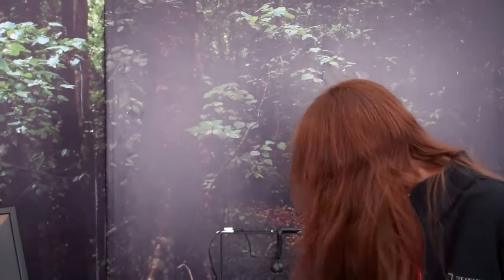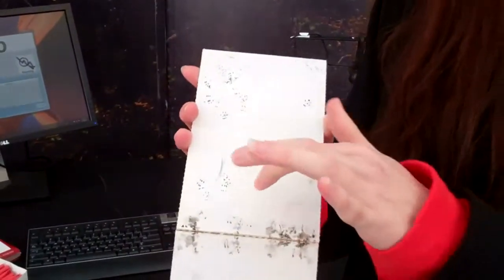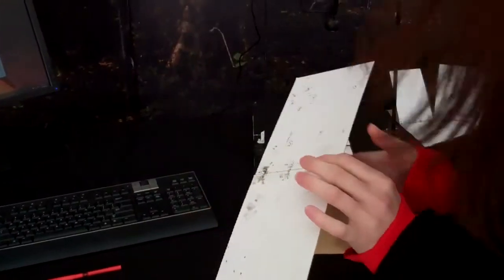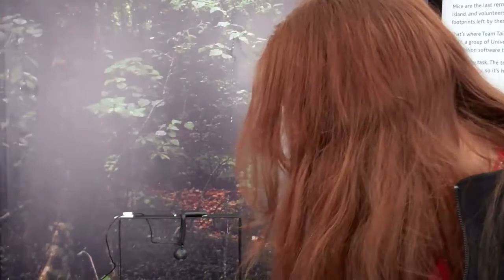Students' software to combat predator problems - Fieldays 2011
Faculty of Computing and Mathematical Sciences student, Michelle Clark, explains how her team's image recognition software analyses small predator movements in New Zealand's native bush.

Waikato University is once again proud to be associated with the 2011 National Agricultural Fieldays as Strategic Partner for the fifth year running (15 - 18 June at Mystery Creek). Find out more about the University's activtiy during Fieldays